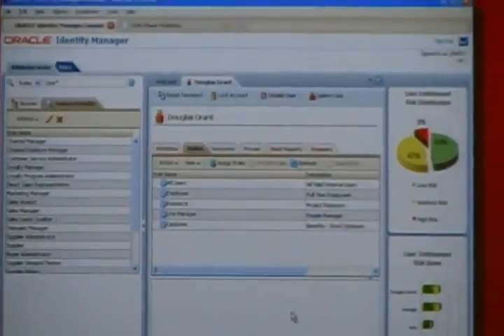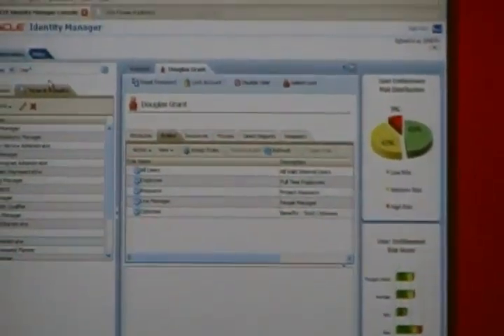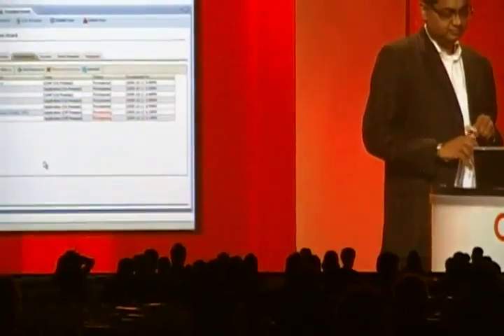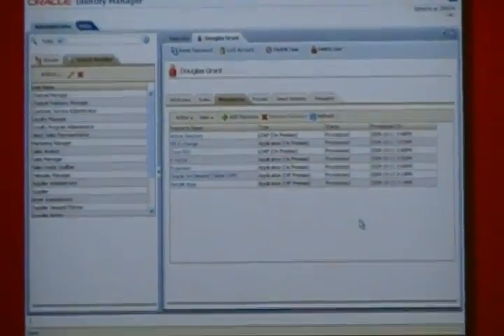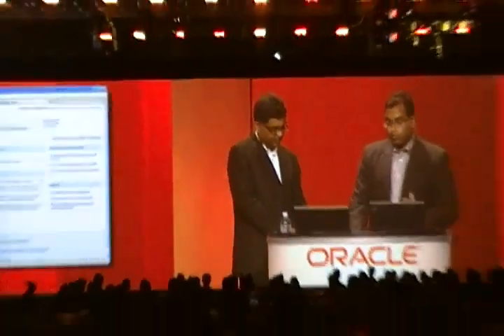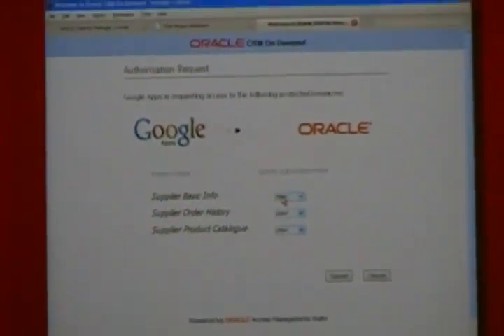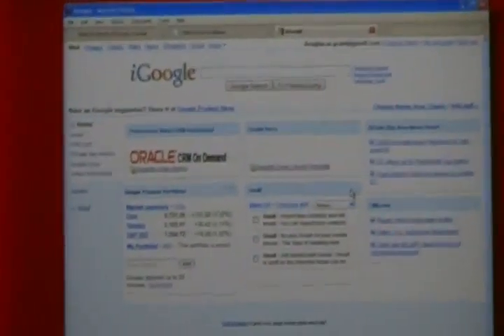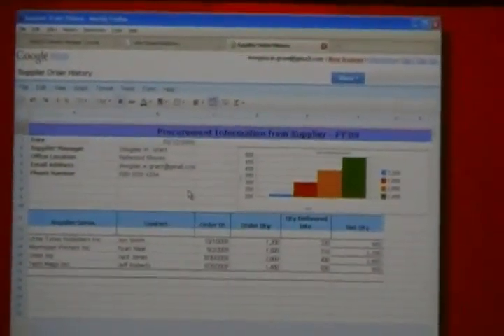Hasan Rizvi MW OOW09 10122009 1